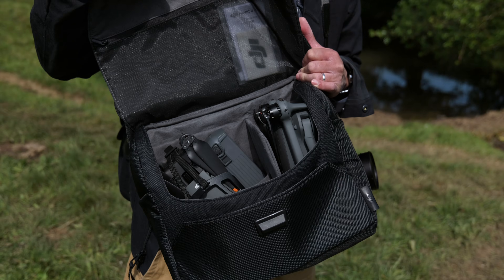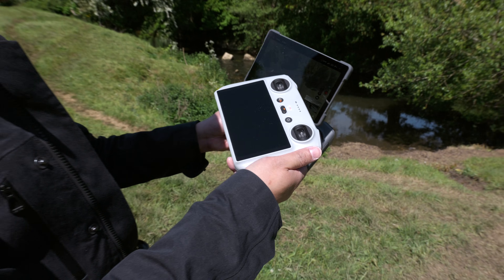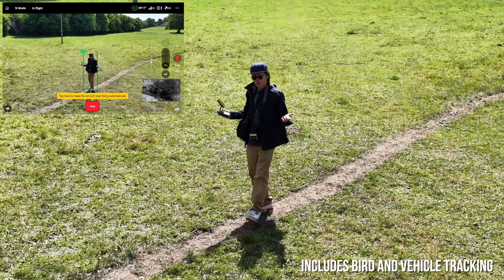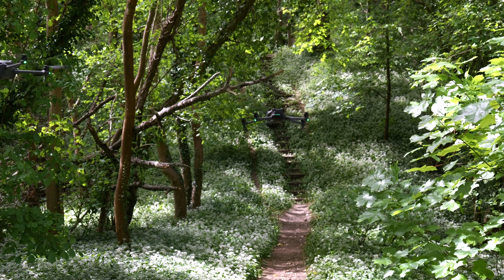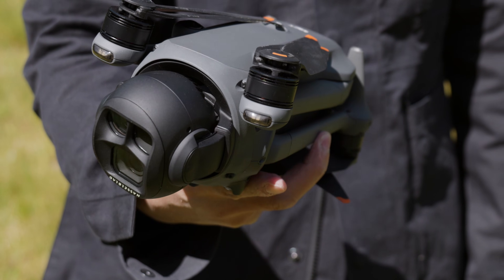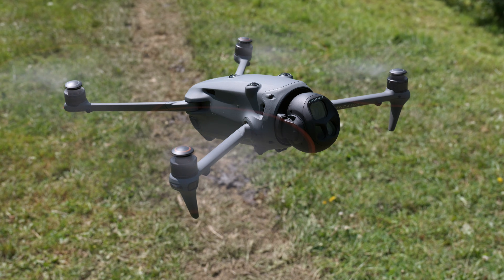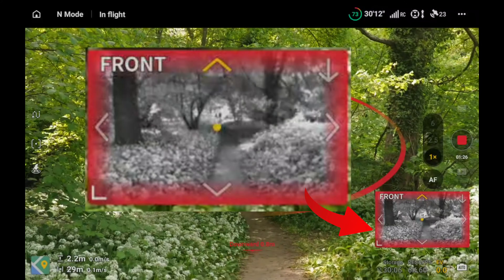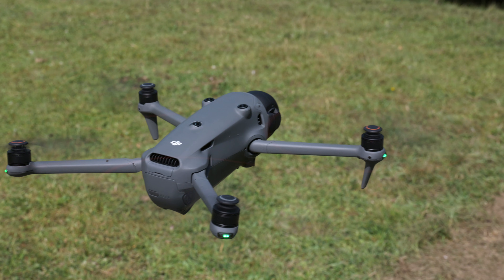DJI Mavic 4 is a Revolution! Here's The Key Improvements Over The Mavic 3 Pro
00:00 INTRO
00:43 Quick Start & RC Pro 2
03:09 New Improved Video Features
05:11 The Hasselblad 100MP Camera
06:58 The Thing About ALL-I
08:03 The Infinity Gimbal
09:40 Safety Features
12:25 Conclusion

MUSIC
Catch of the Hour // Death and Taxes // Get Flipped or Die Trying // Gronkonkoma // Lego My Ego -- Sam Barsh (all from soundstripe.com)